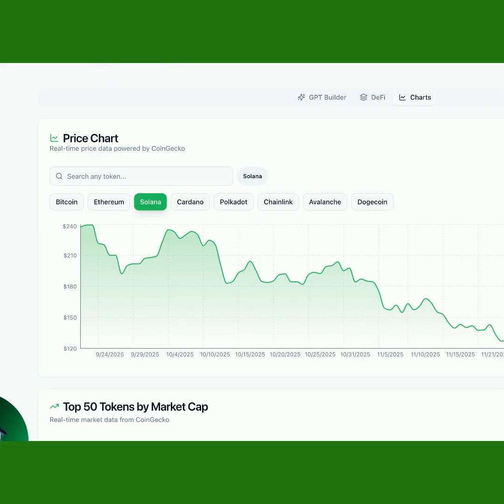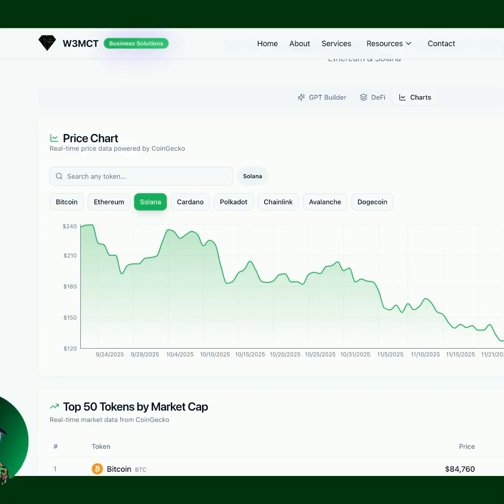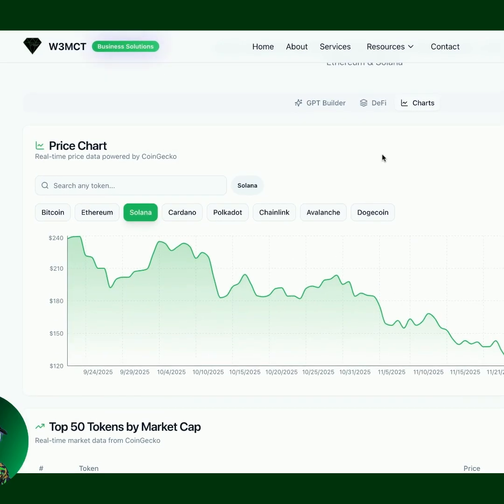Solana Opportunity You Can't Miss!